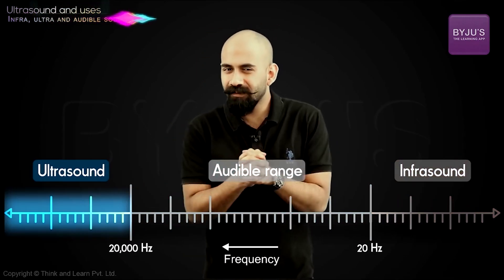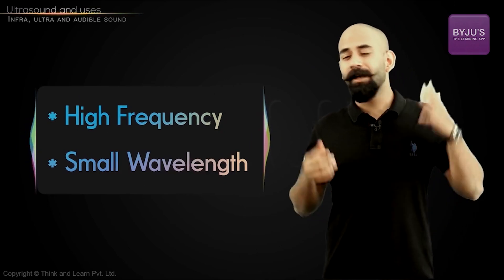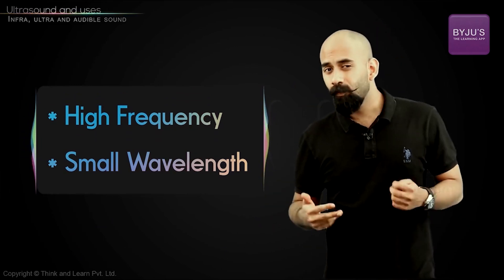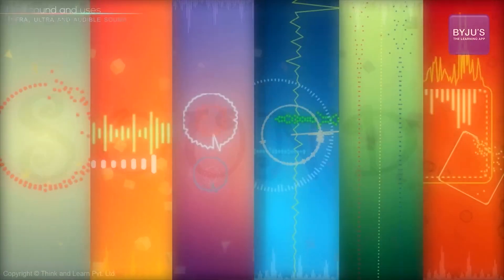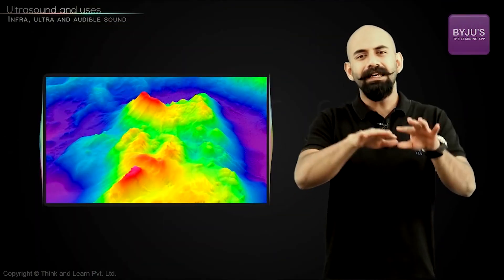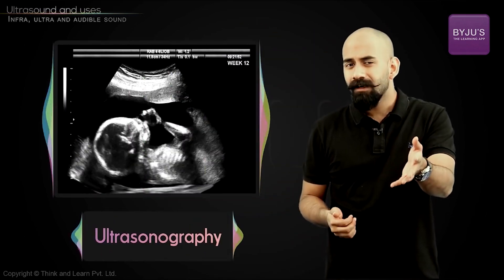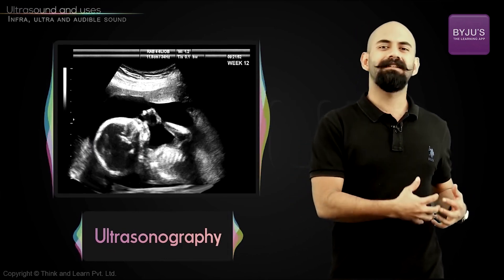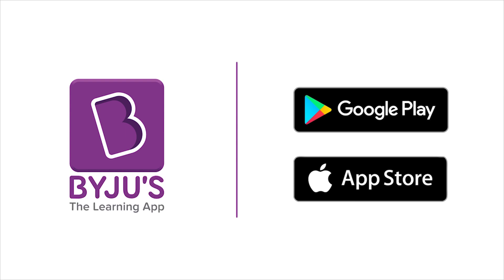Ultrasounds - Properties and Applications of Ultrasound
Ultrasounds applications and properties are covered in this video with real-life examples.

What is Ultrasound?
Ultrasound or ultrasonic sound is that sound whose frequency is more than the upper limit of audible range i.e. 20KHz. It should be noted that the properties of ultrasounds are similar to that of a normal audible sound.

Applications or Uses of Ultrasound:

Among the various applications of ultrasound, some of the top uses are:

1. In SONAR (Sound Navigation, and Ranging) to detect, navigate, and communicate underwater.

2. Used by bats to navigate which is called echolocation

3. In ultrasonography to image internal body structures

4. To detect cracks and defects in buildings and bridges

There are several other uses of ultrasounds. In fact, in the present generation, ultrasounds are playing major roles various sectors be it medical, construction, or in defense. To learn further applications of ultrasounds, check this article-